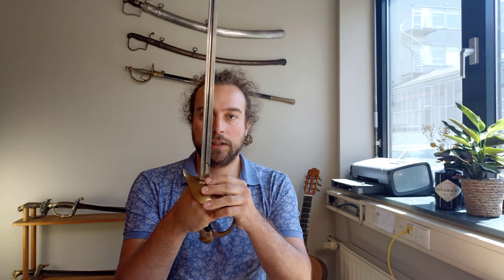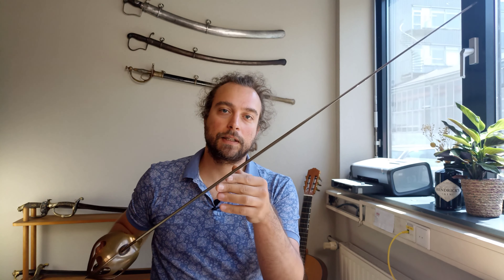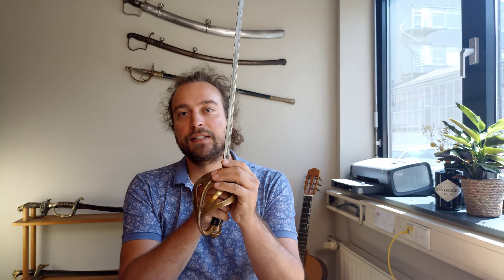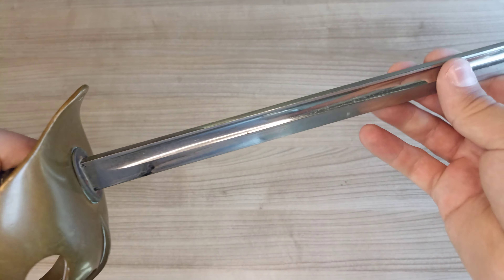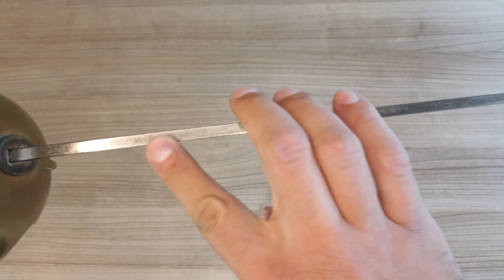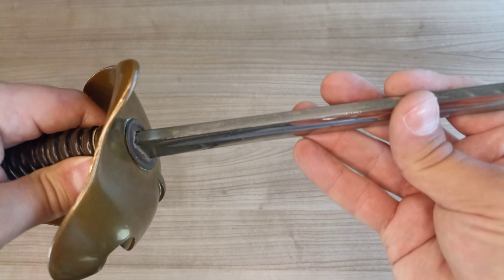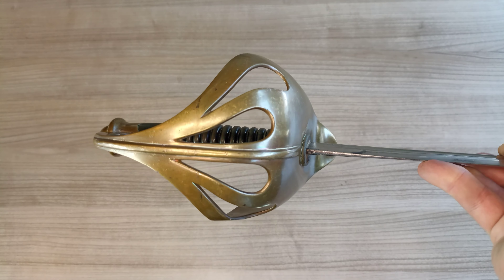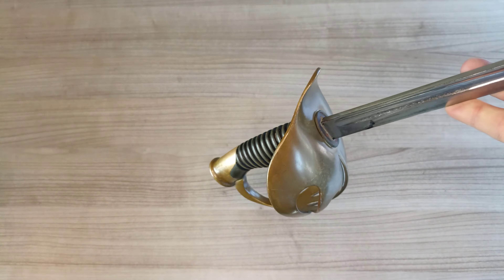Antique Swords: A look at the French 1896 Cavalry Sabre "Fantasie"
The French 1896 Cavalry Sabre was one of the last to be produced by the French Army for active duty.
While the hilt is very solid and well-designed, the blade prooved to be too fragile to withstand combat, so it was eventually recalled, and the 1896 Sabre ended its career with a less than glamorous reputation.